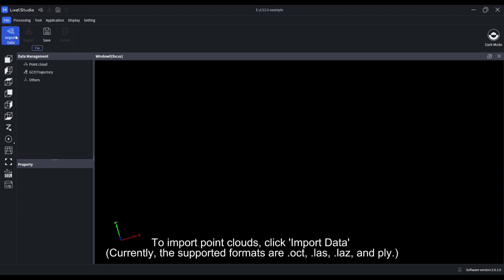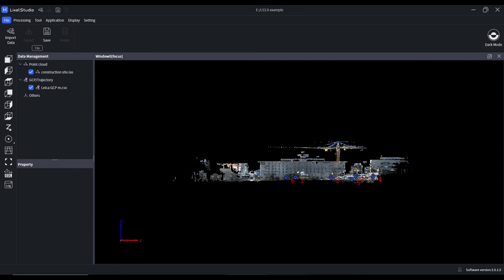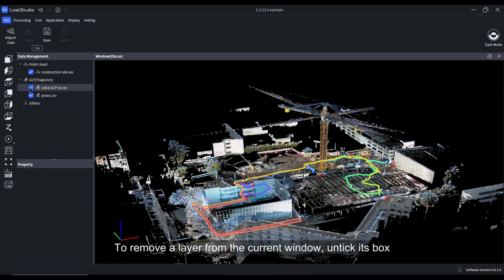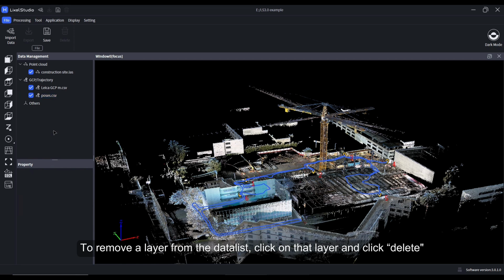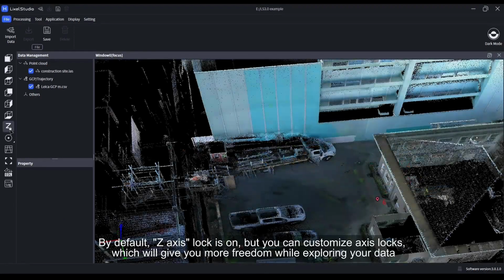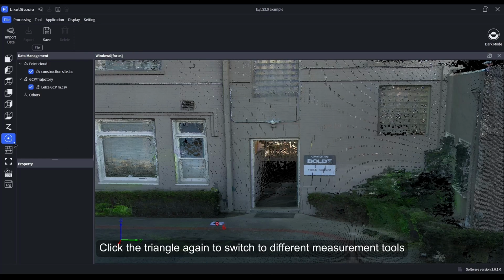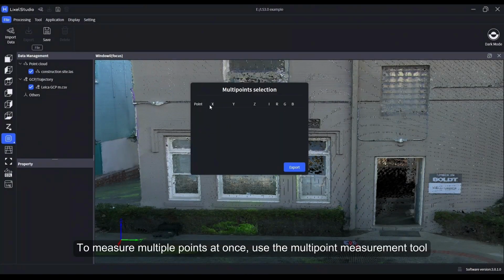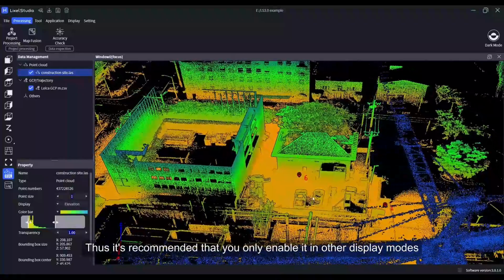LixelStudio 3.0 Tutorial - Episode 3: Loading and Viewing Data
Episode 3 of our LixelStudio 3.0 tutorial series covers how to load your 3D scan data and view it effectively within the platform. Learn about the data formats supported by LixelStudio and how to visualize your project in real-time for optimal results.

Watch the previous episodes to catch up on installation, activation, and interface details, and take your skills to the next level!